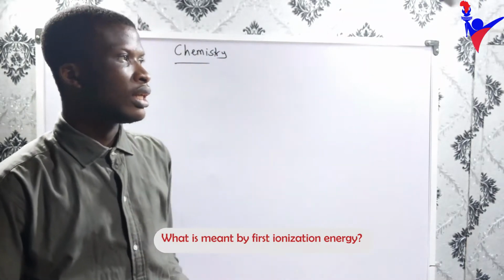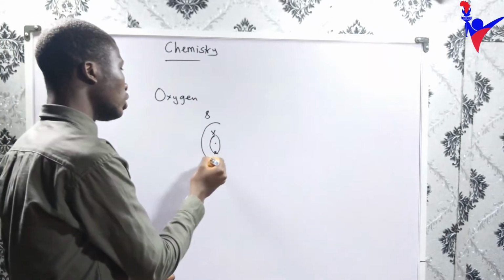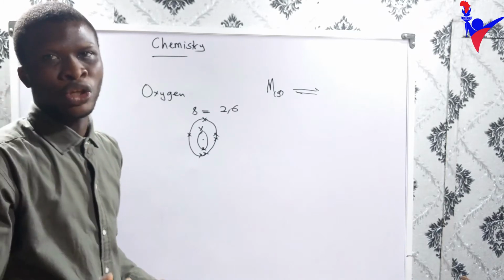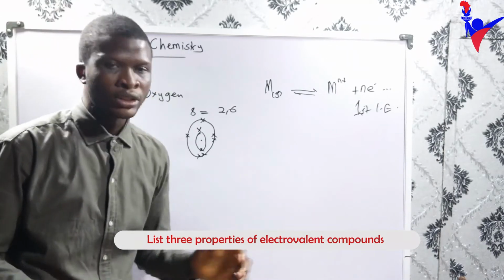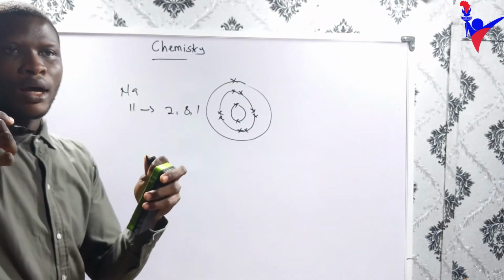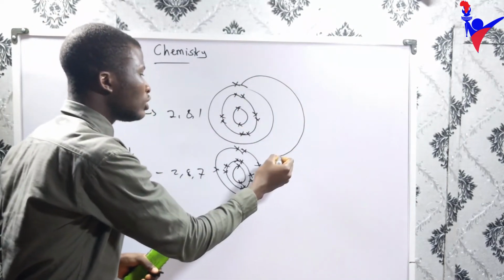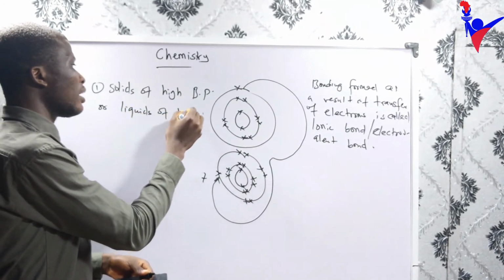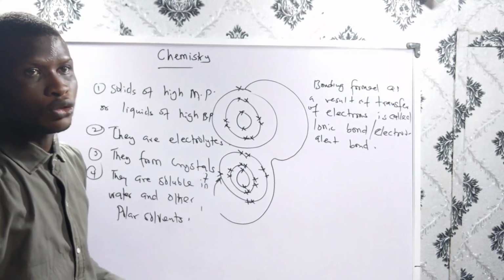WAEC CHEMISTRY QUESTIONS AND SOLUTIONS 1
Science Ignite Africa Chemistry Lesson
WAEC CHEMISTRY QUESTIONS AND SOLUTIONS